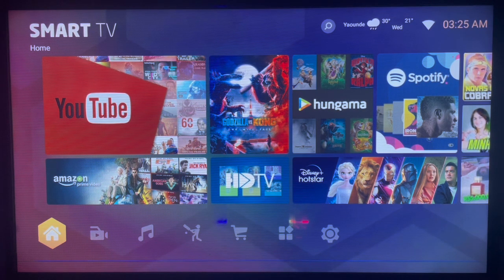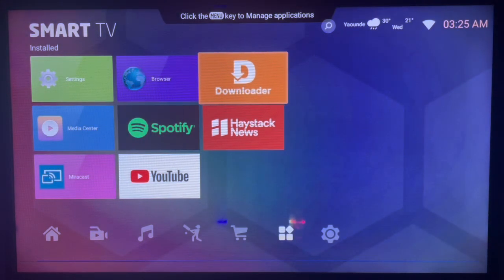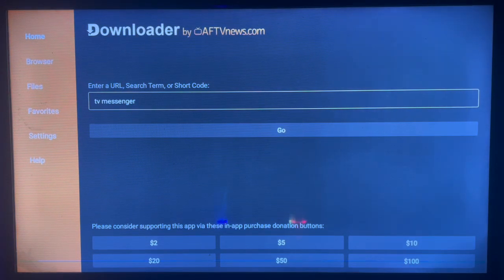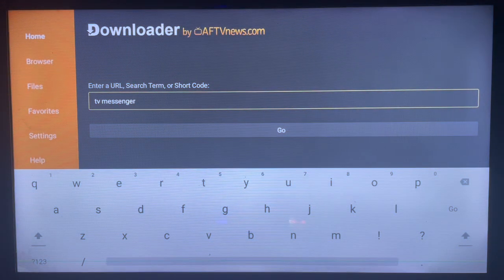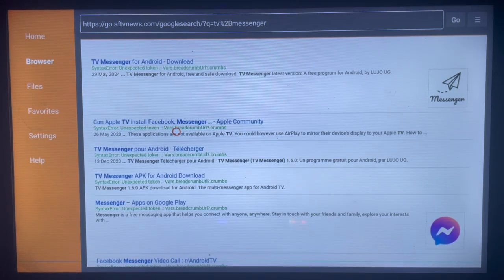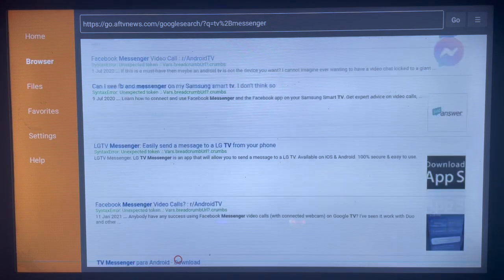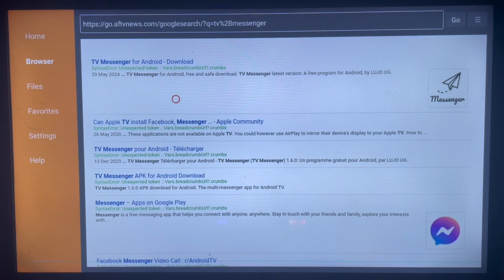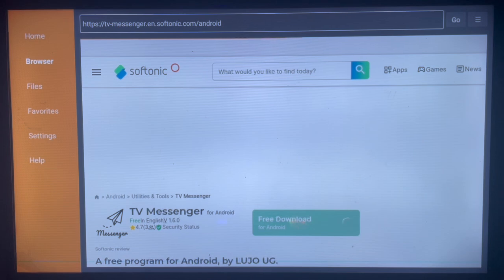How to Download TV Messenger App on ANY Smart TV in 2025 (Without Google Play Store)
You are on the right YouTube Channel if you are searching for How to Download TV Messenger on Smart TV. Whether you have Google Play Store or not installed, in this channel I will show you how to download and install any app on Smart TV or Android TV. In this particular video, I will show you How to Download TV Messenger on Smart TV Without Google Play Store on the TV.